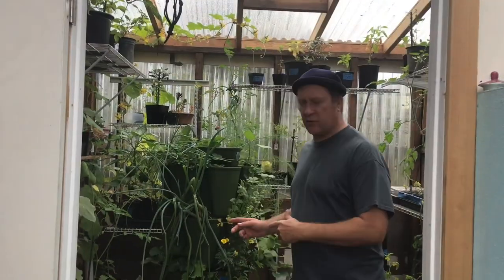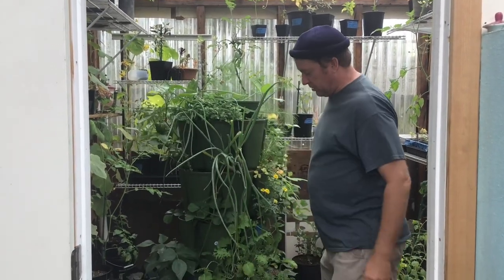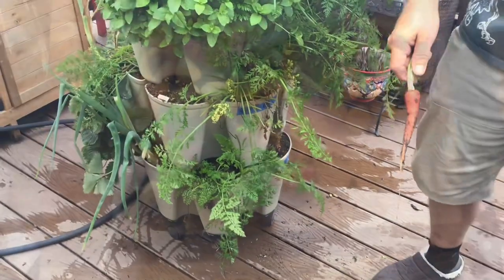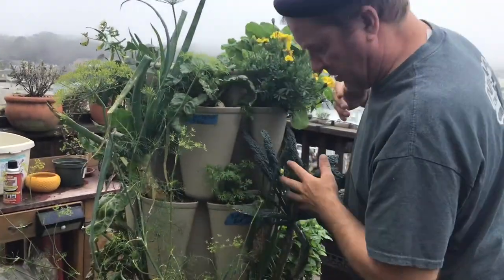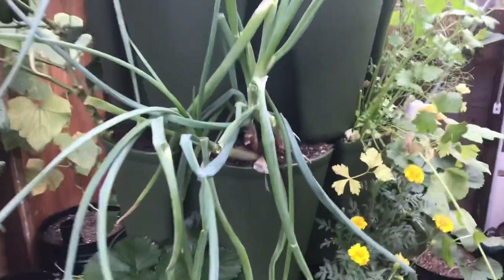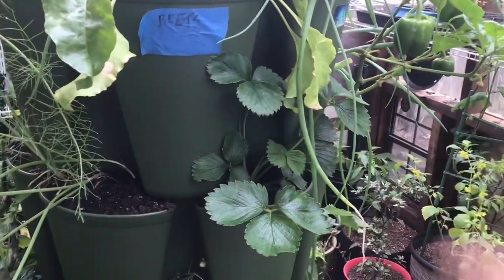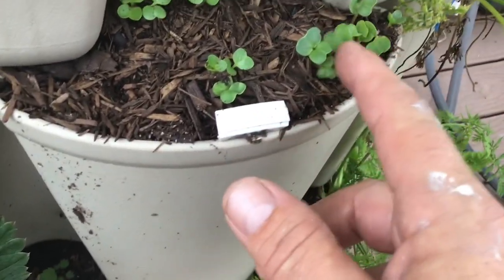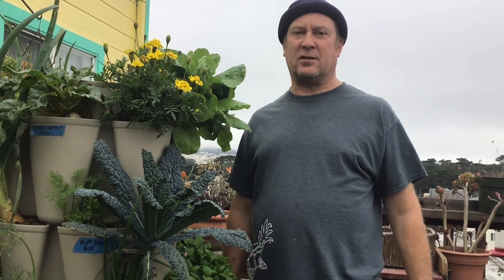Five things I will always grow in my Greenstalk Vertical Garden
San Francisco gardening with the Greenstalk vertical garden.